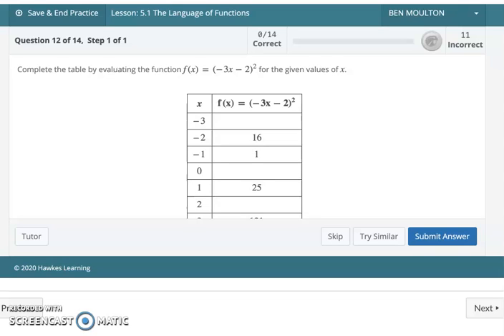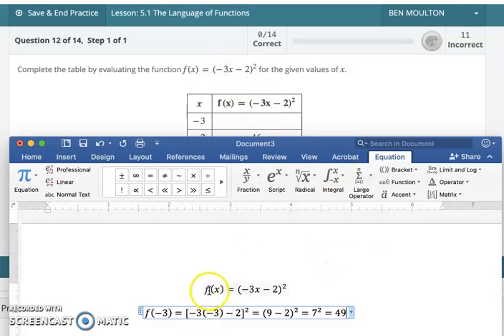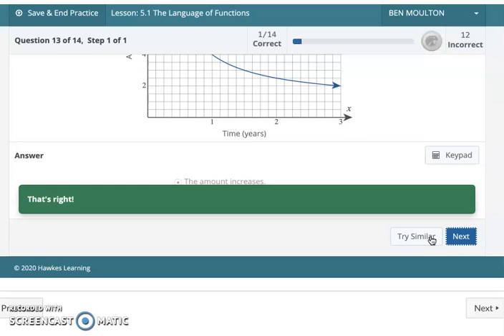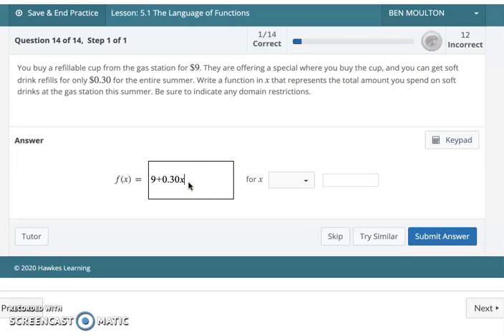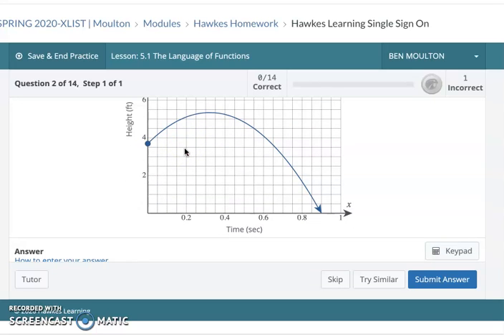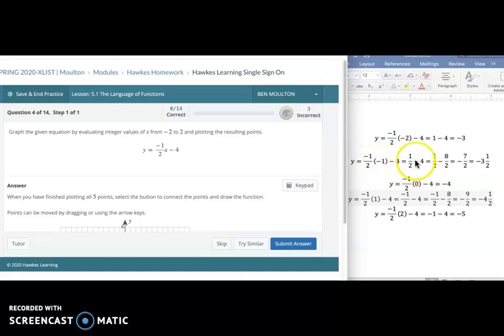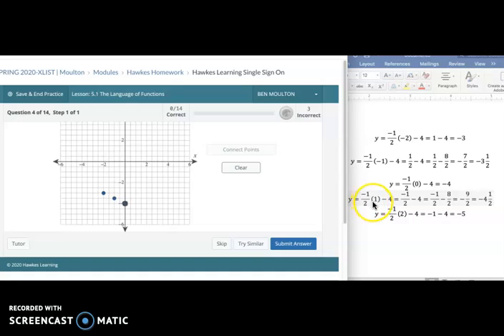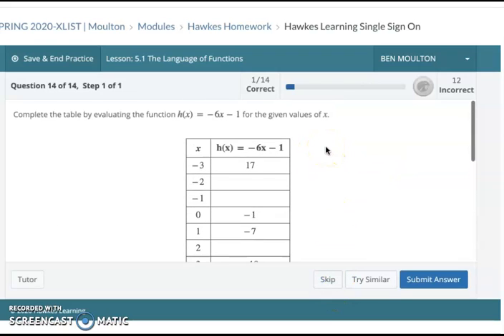MAT 1035 Section 5 1 The Language of Functions